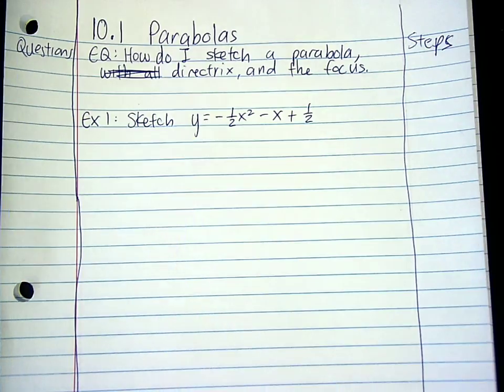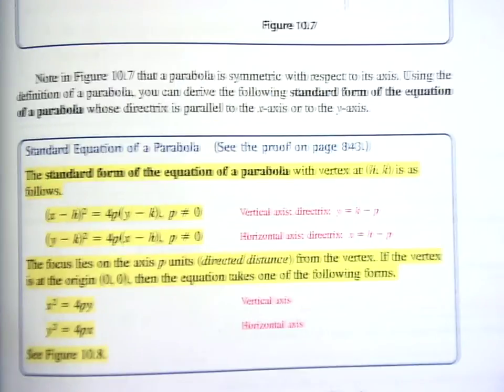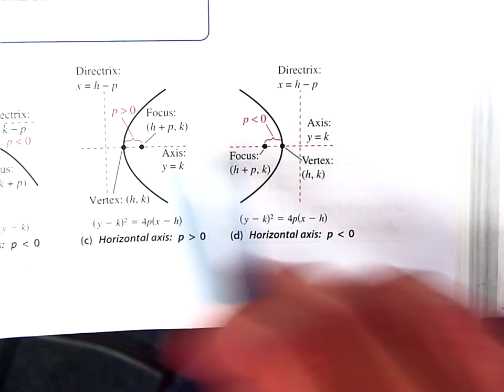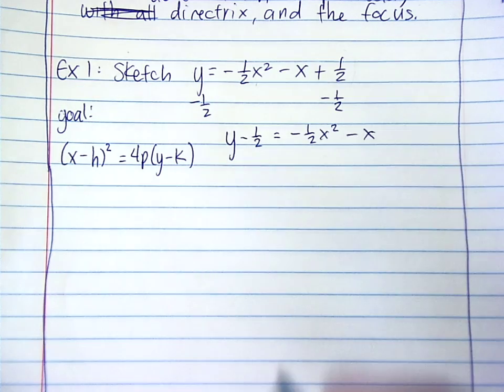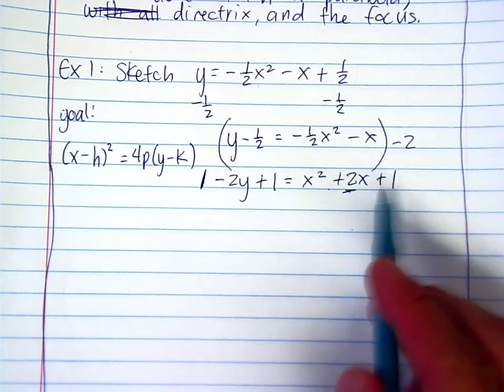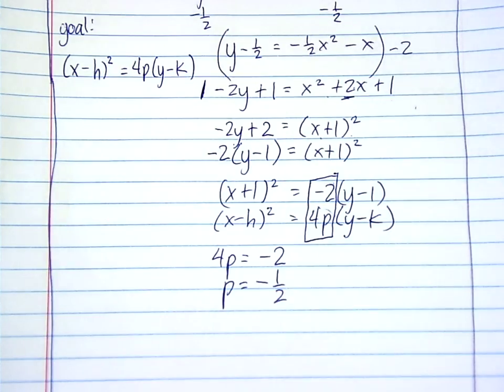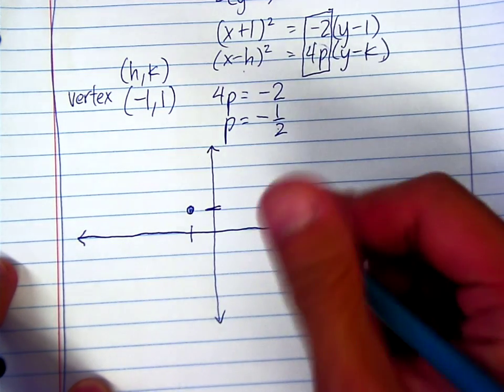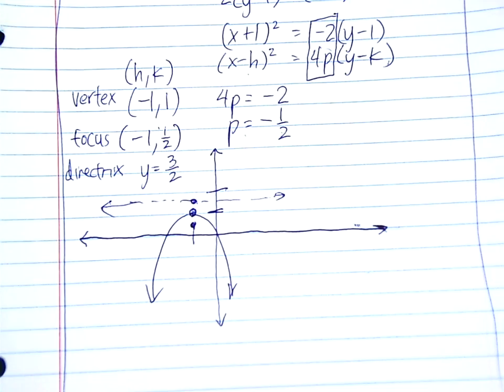[Alg 2/Trig] 10.1 Sketching Parabolas